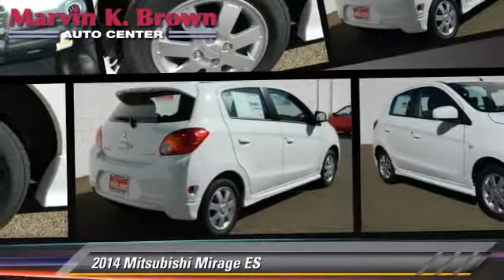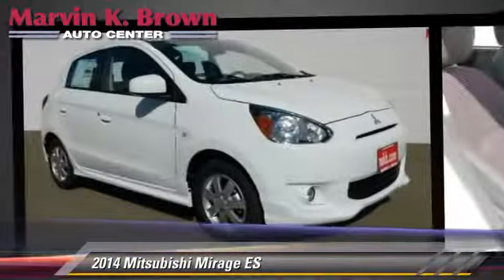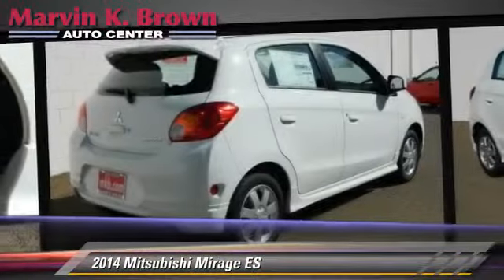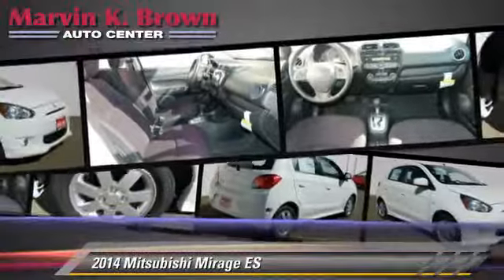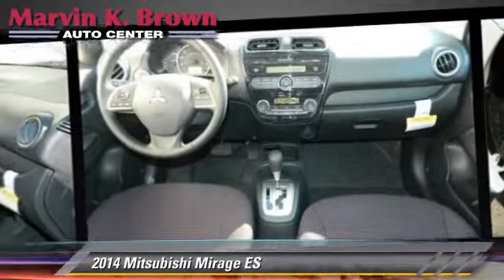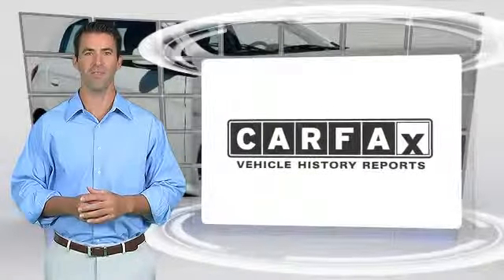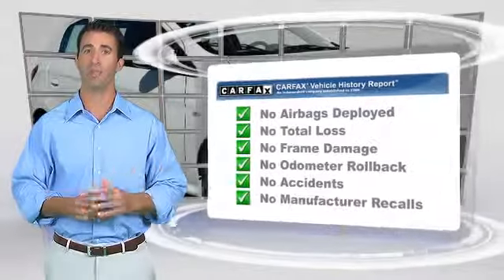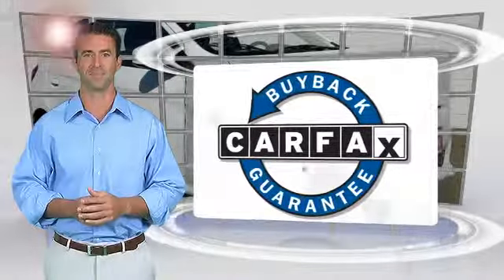Marvin K. Brown Auto Center, San Diego CA 92108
[DFIN:3:2885886:I:2444:4AAE102E:7c2a2a2572133a182bab1a312581aec0]